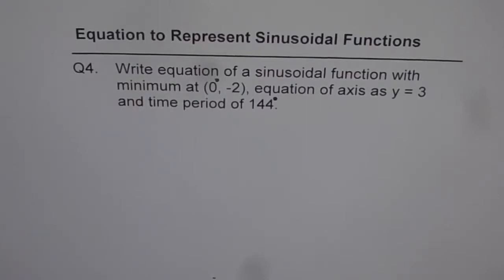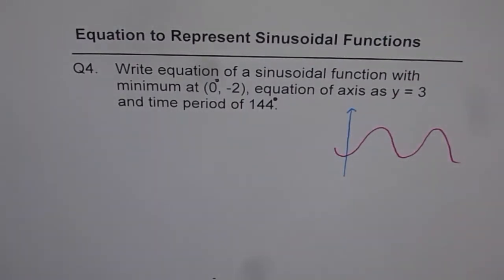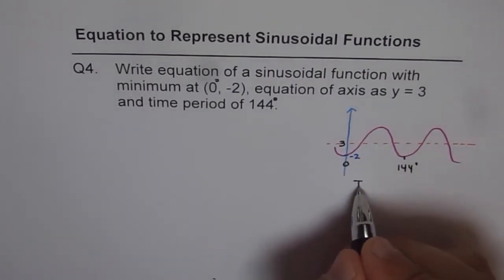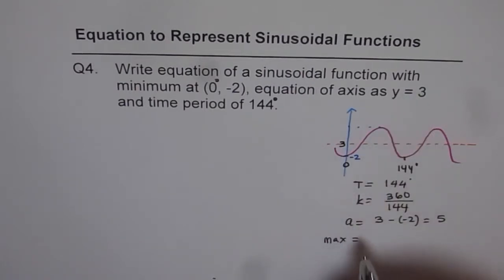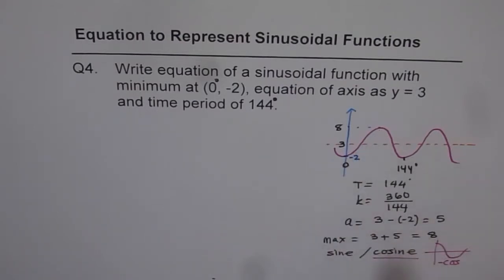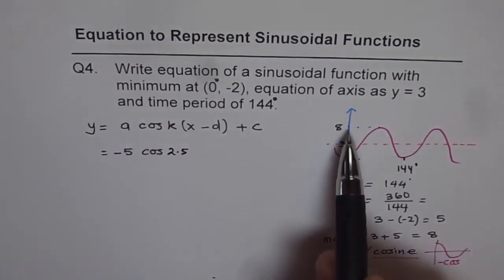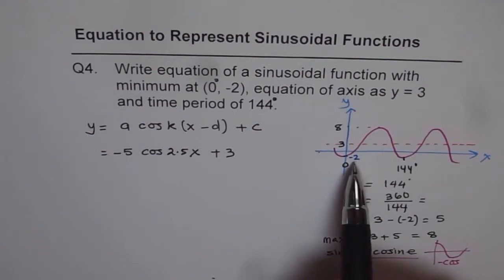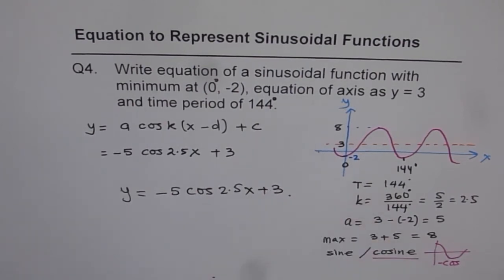Q4 Write Cosine function Given Minimum and Axis